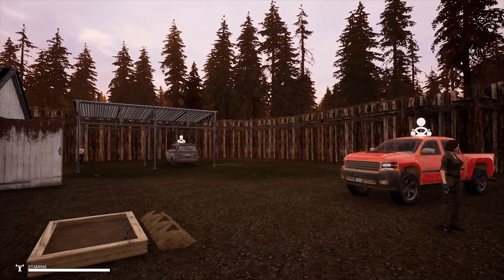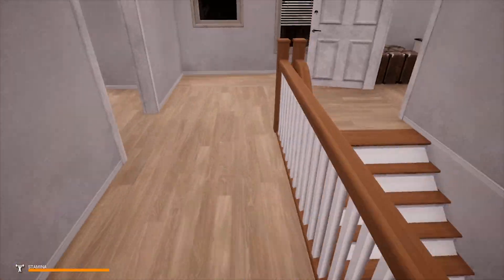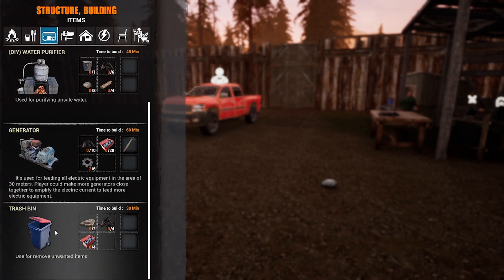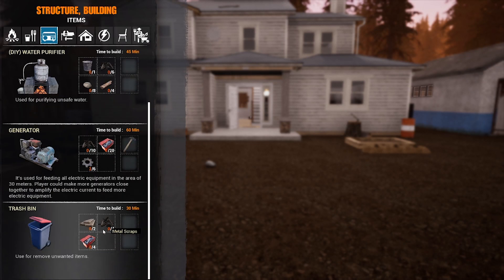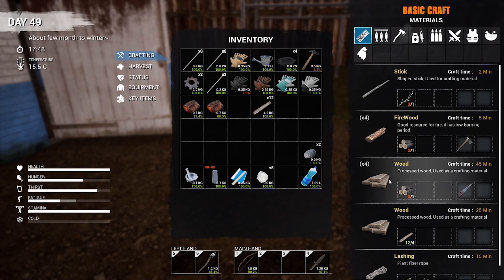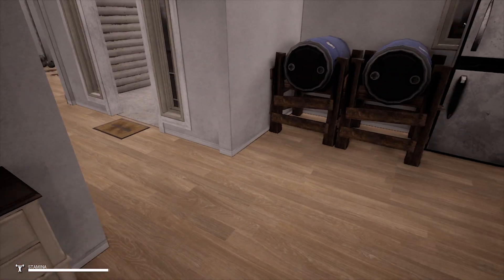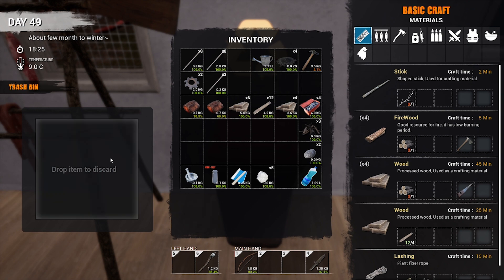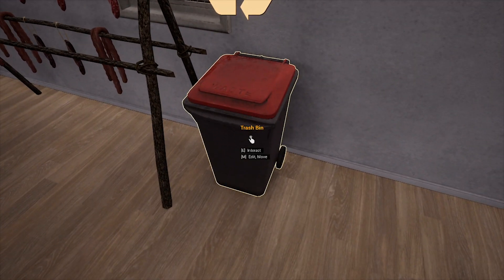How to make a Trash Bin in Mist Survival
A trash bin is not something that is used everyday, but its nice to get rid of a few things you know you might not be using in the future again, here is a tutorial on how to make one and how to use one :)